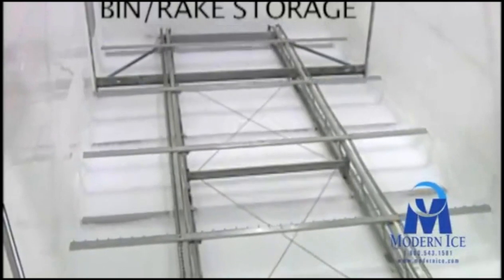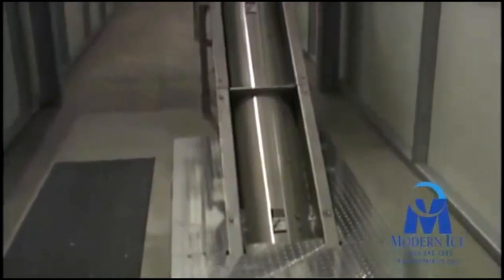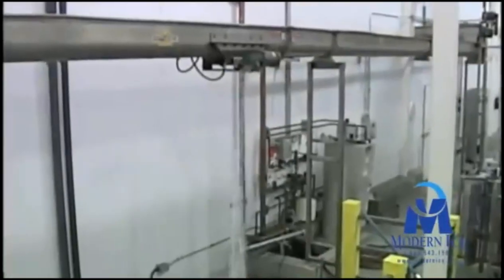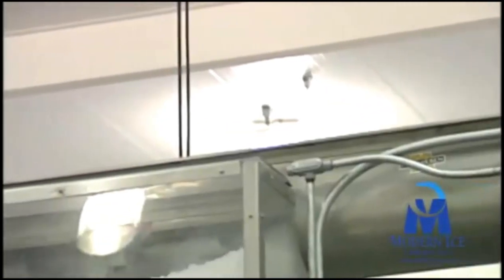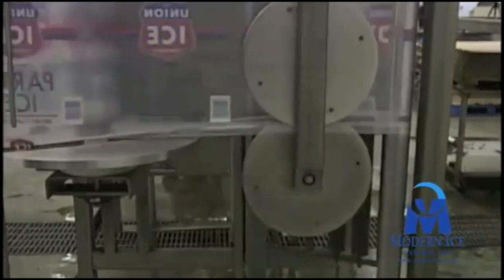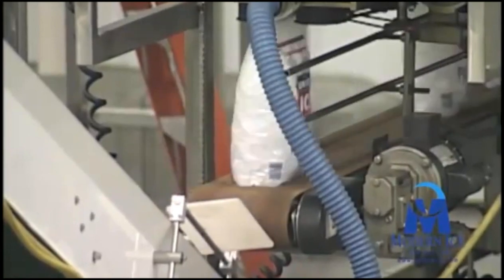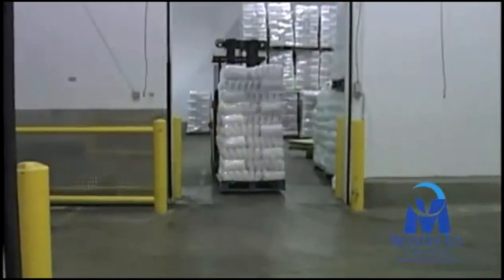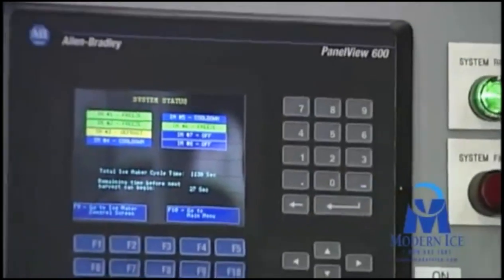Modular Ice Rake in Fully Automated Packaged Ice Plant | North Star Ice Equipment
North Star Modular Rakes, Bin Storage, and Control Systems are featured in a Modern Ice Equipment & Supply video highlighting a fully automated packaged ice plant.